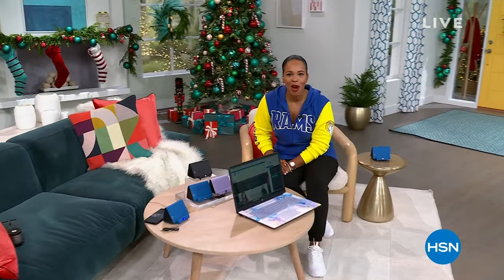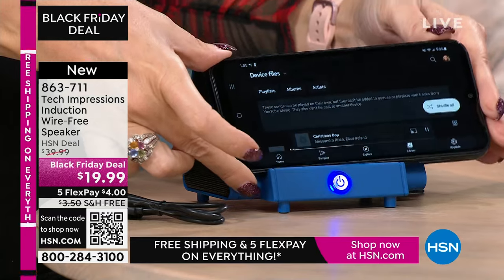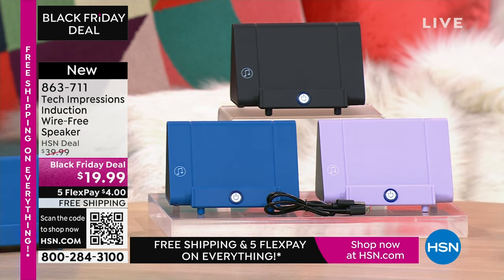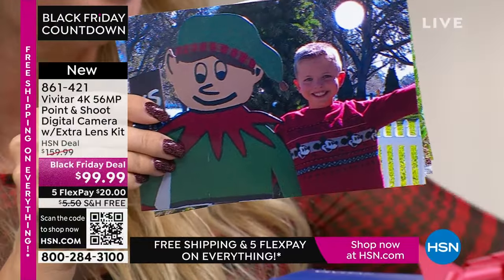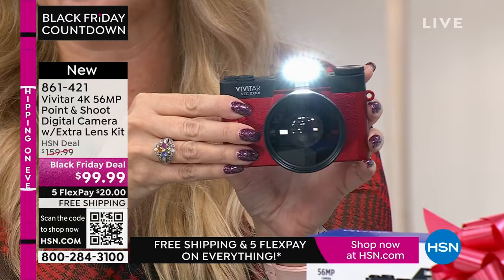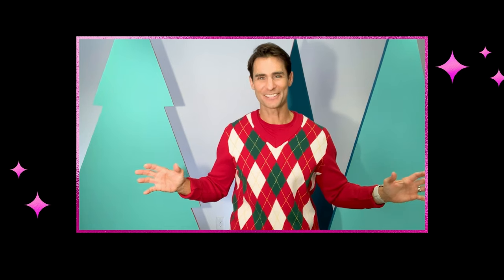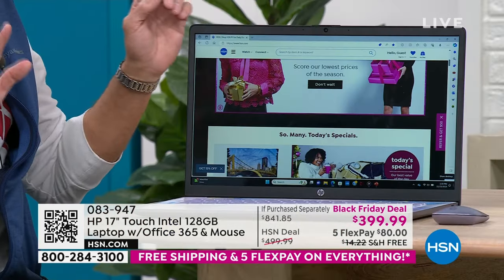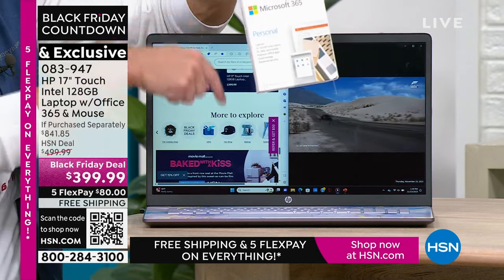HSN | Electronic Gifts - HP - Black Friday Countdown 11.23.2023 - 01 PM